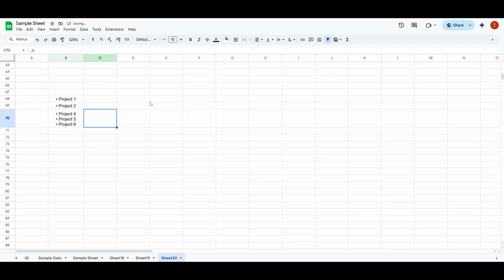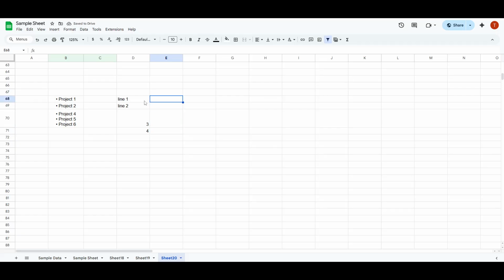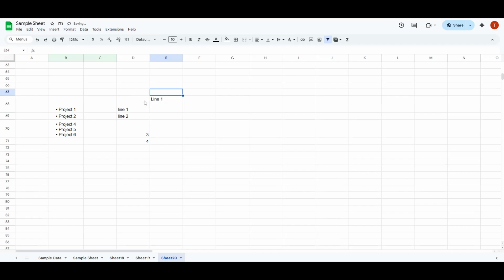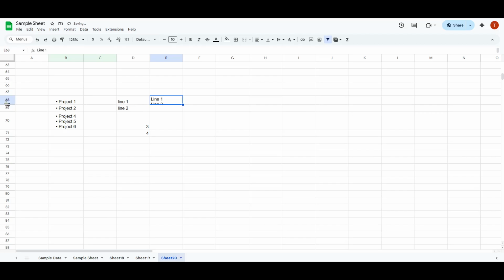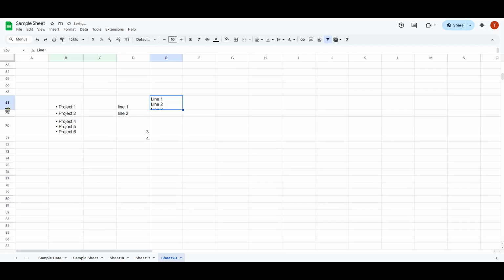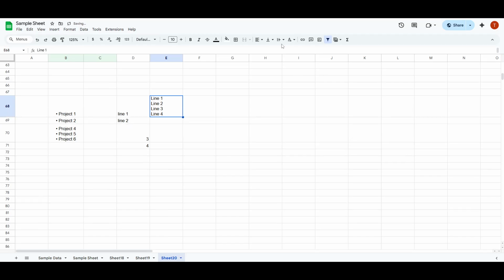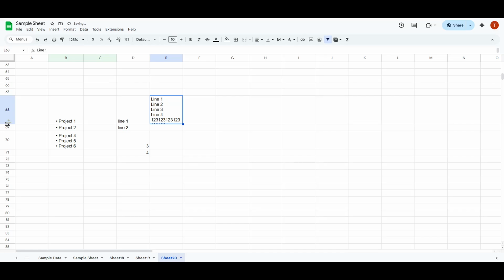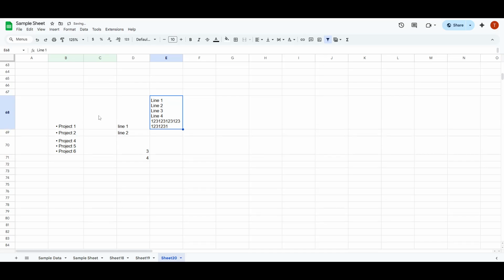How to Insert a New Line in a Cell in Google Sheets (2025 Tutorial)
In this video, I’ll show you how to insert a line break within a single cell in Google Sheets—perfect for adding multiple lines of text, addresses, or organized notes in one place.